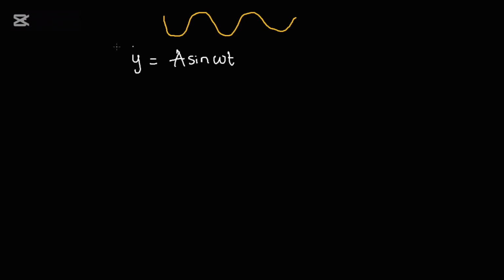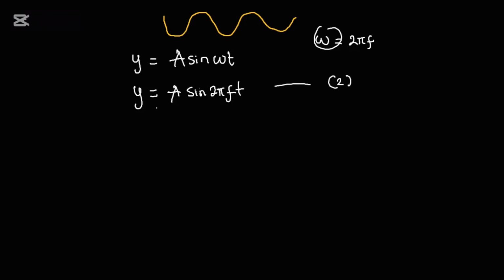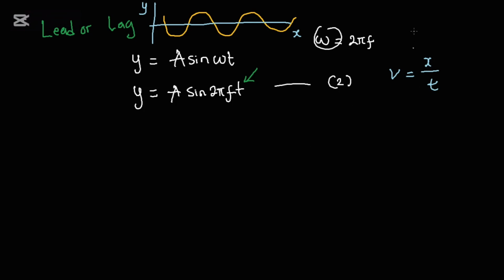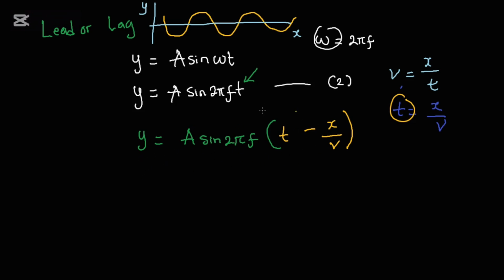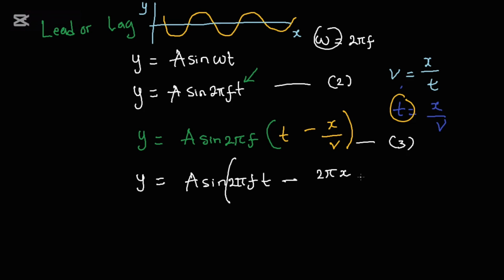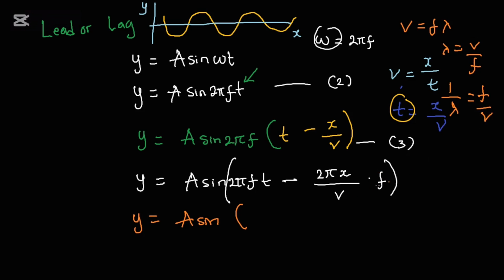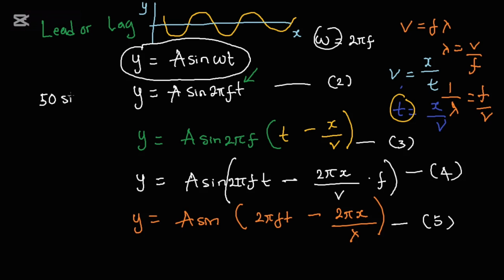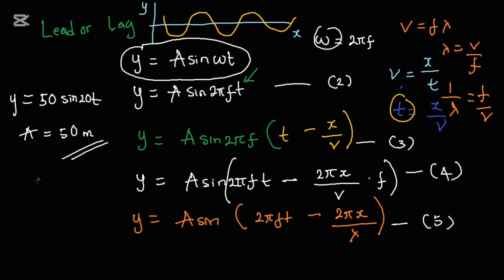Lucid drafting of "WAVE EQUATIONS". Subscribe for more 🎉